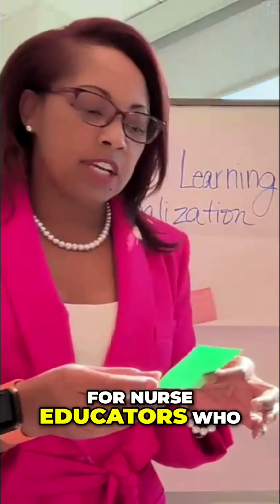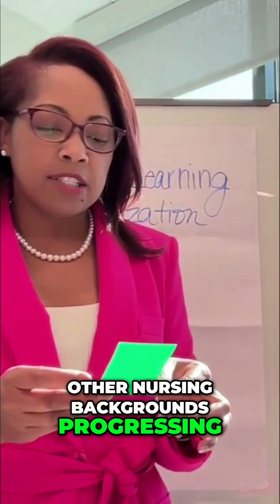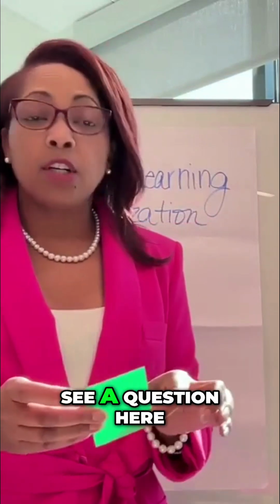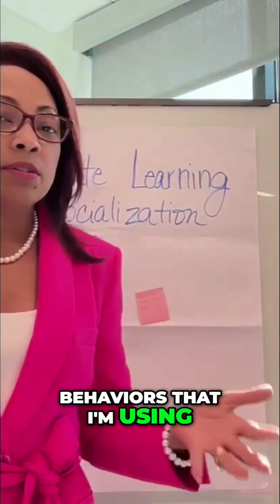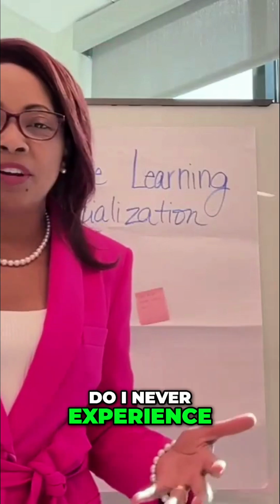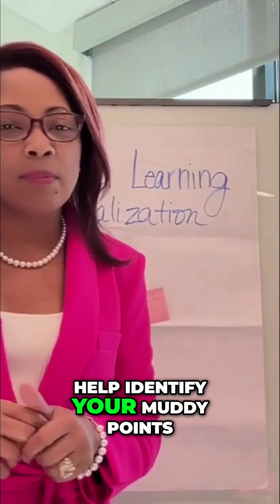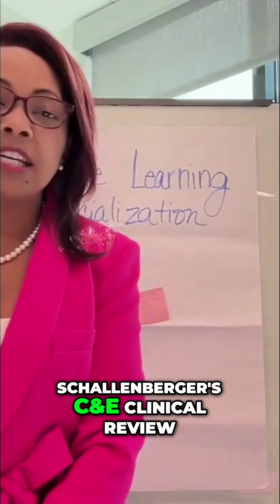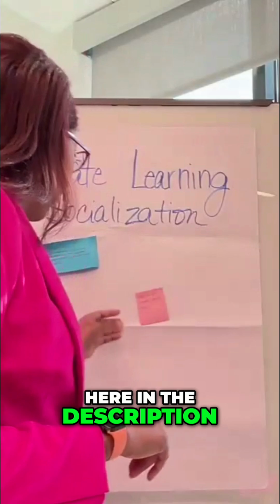What Are Your Learning Gaps? 🤔💡 Part 1: Common Questions from NC SENSES MasterClass Answered! 📚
What Are Your Learning Gaps? 🤔💡 Part 1: Common Questions from SENSES MasterClass Answered! 📚

Questions???